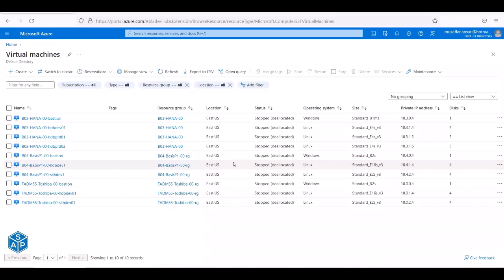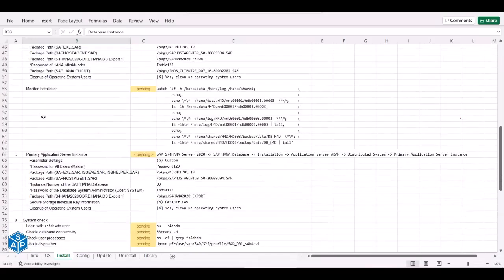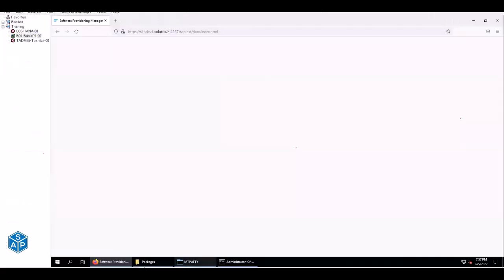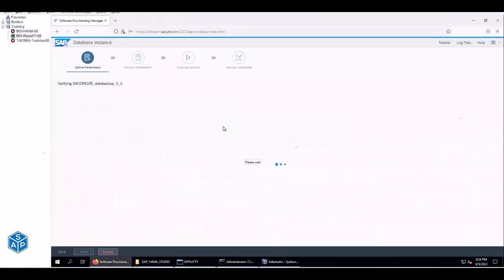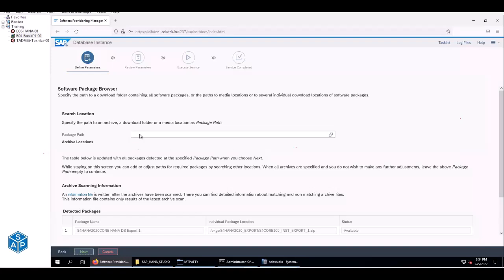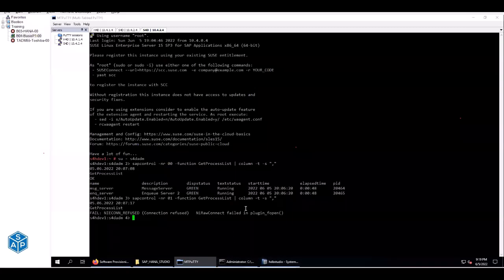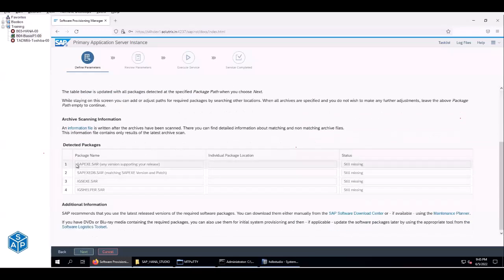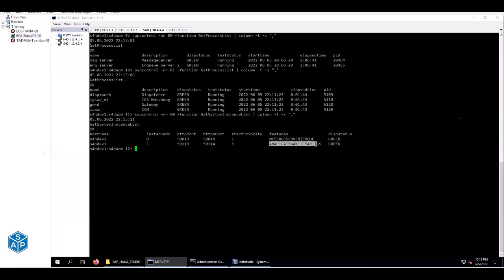SAP S4HANA Basis Admin P1 (B04C02) - S4HANA Installation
Part :2 / B04C02